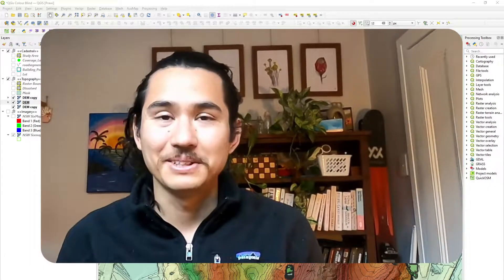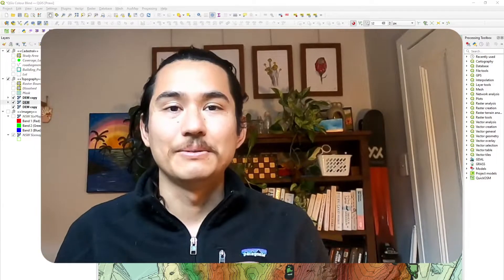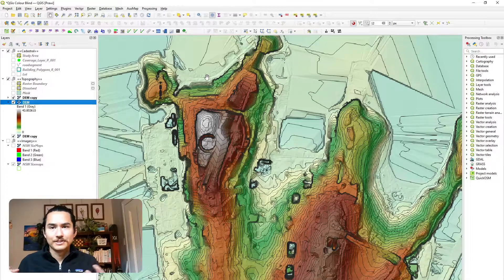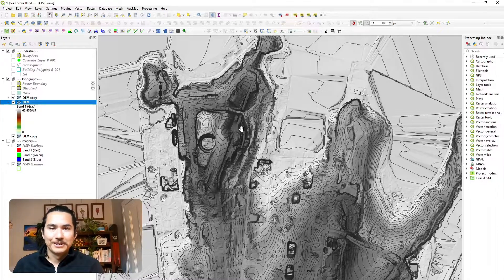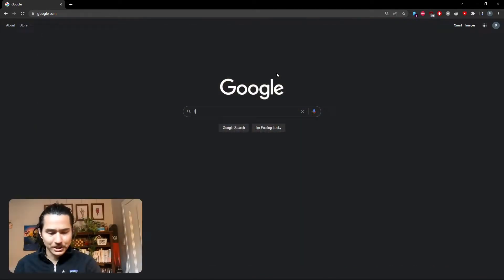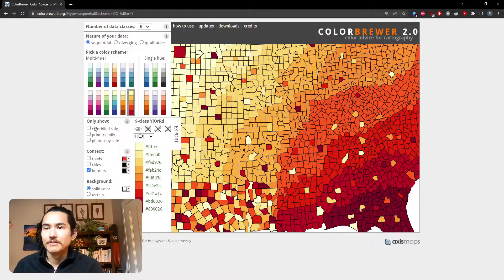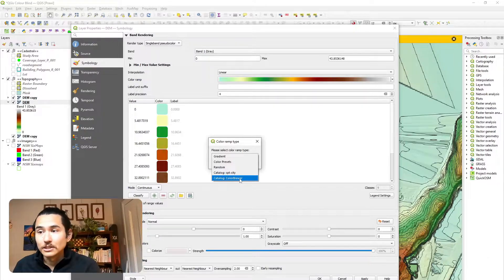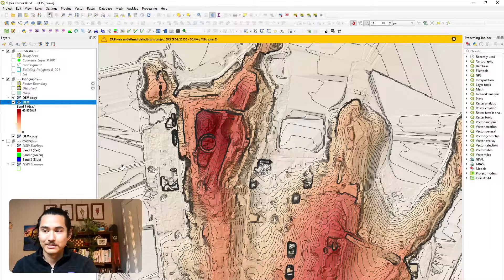QGIS - 3 steps to make your maps colour blind friendly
In this video we learn how to make our maps more colour blind friendly through a three step process:

00:00 Chapters
 1:55 We utilise QGis' in-built preview functionality to assess whether our maps require a symbology change or not.
3:20 We explore the ColorBrewer website which enables us to explore a couple of ColourBlind Safe symbology palletes.
4:55 We import the desired symbology pallete from ColorBrewer into QGis.